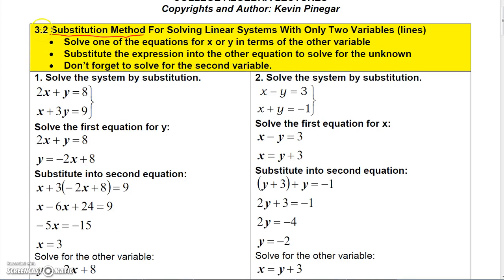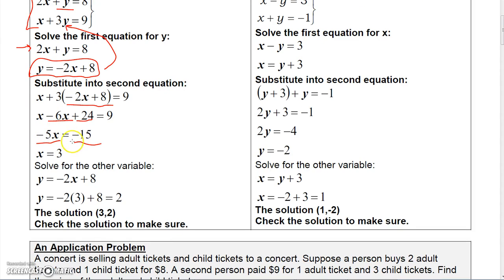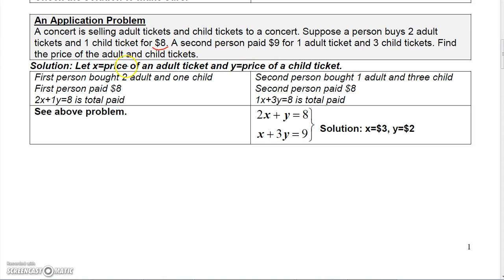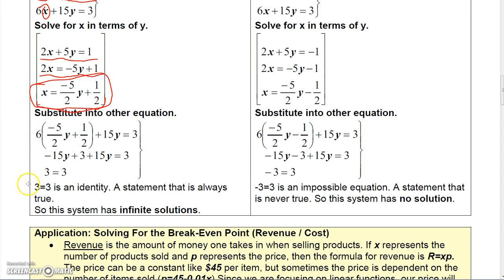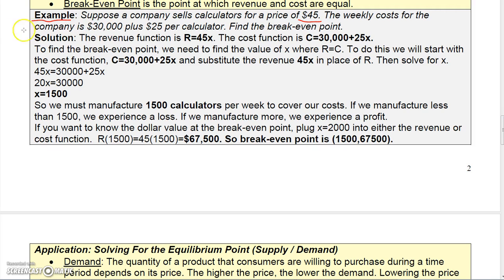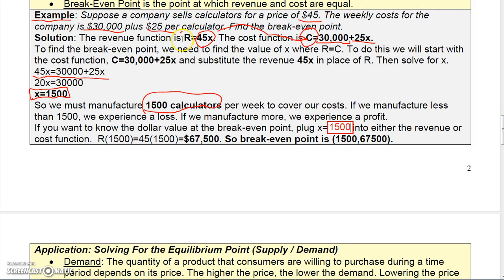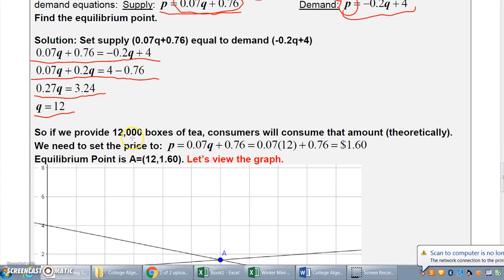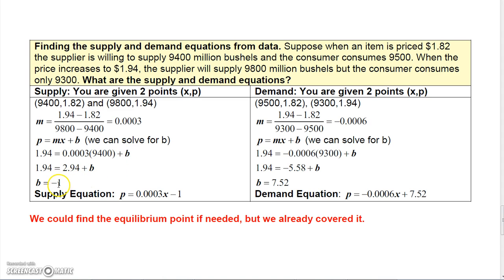CollegeAlgebra 3.2 Solving Systems By Substitution